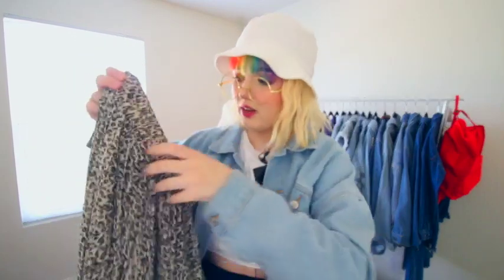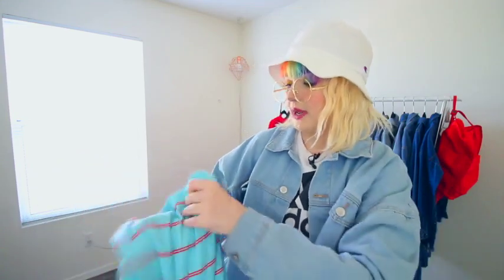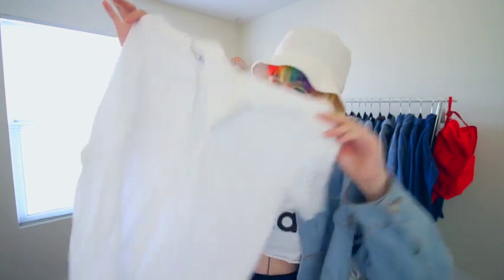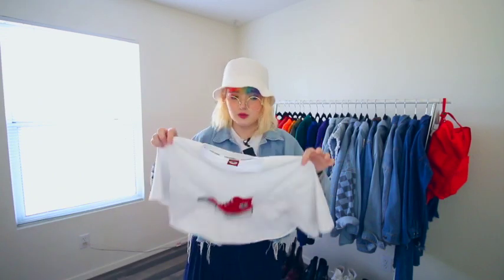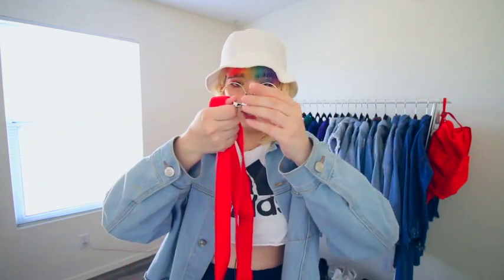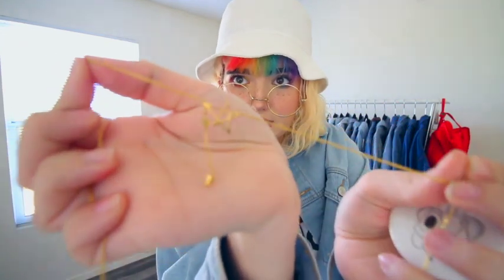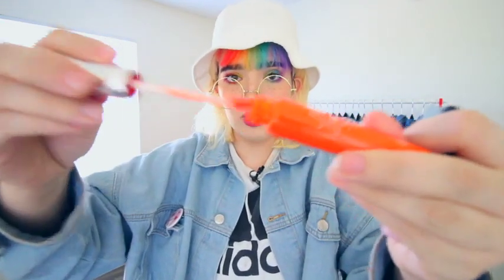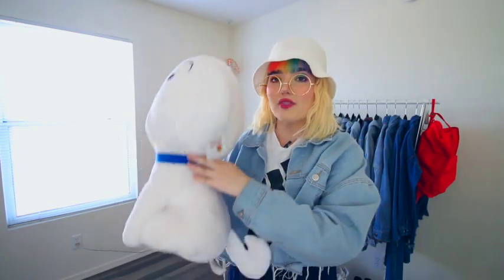🇯🇵 WHAT I BOUGHT IN TOKYO, JAPAN! 🇯🇵 | Shibuya109, Punyus & More!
Sit down and grab some popcorn cause he's a long boy!

Sorry if the video quality on this looks a bit weird...It was so long my computer had a ROUGH time exporting it haha

         Samantha Cherie
             Vernon AZ
                  85940

☞ 🎋Filming Equipment 🎋☜
🎥 camera ☞ Canon 700D
🎙mic ☞ Rhode video mic Go

🌸💖💕✨🌸💖💕✨ lovely patron🌸💖💕✨🌸💖💕✨
 MarshGalaxy, Dev E, Sabrina T, Siobhan B,Matthew, Gemma L, Leva E, Victoria,